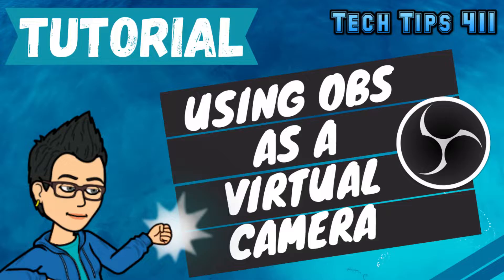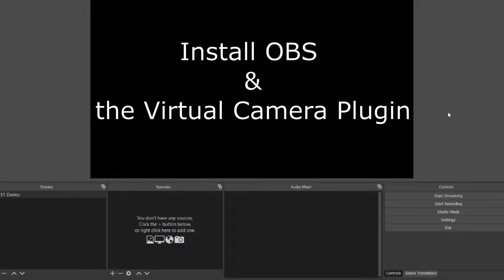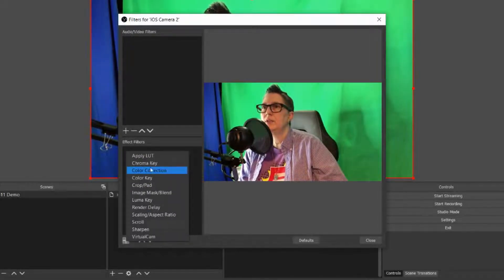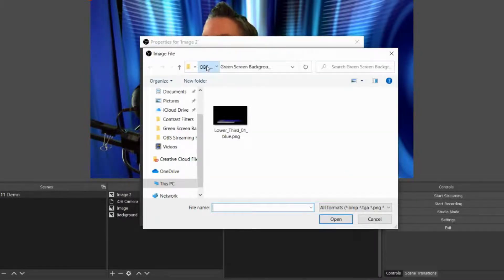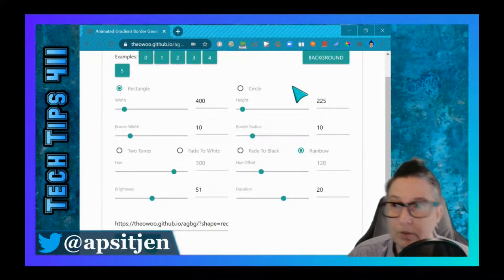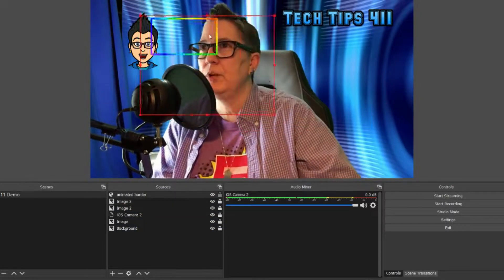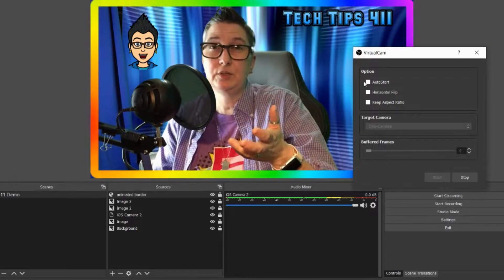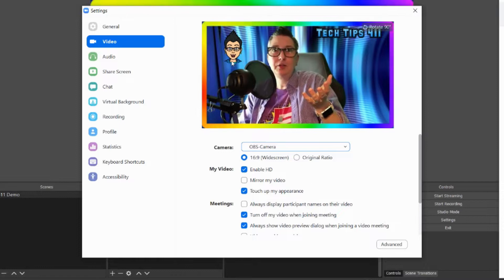How to Use OBS as a Virtual Camera | Tutorial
A quick overview of setting up scenes in OBS and using the virtual camera plugin with video conferencing apps.
(Zoom, Google Meet, Microsoft Teams, and Streamyard)